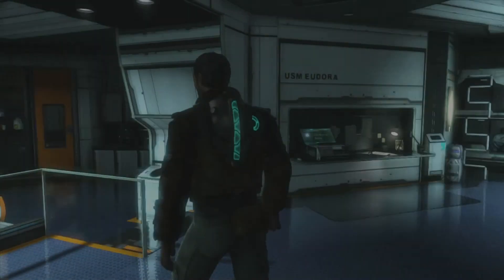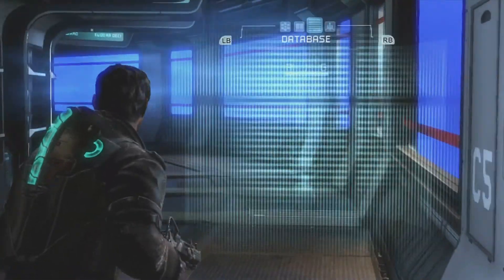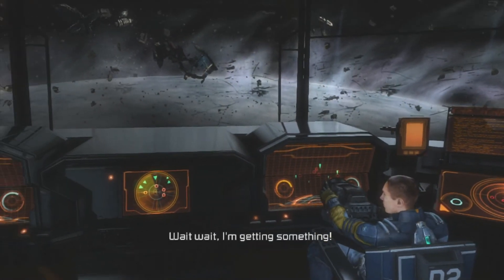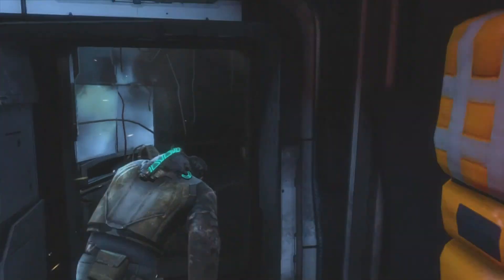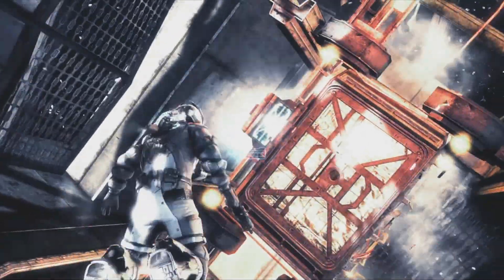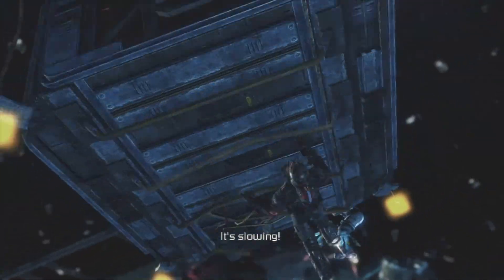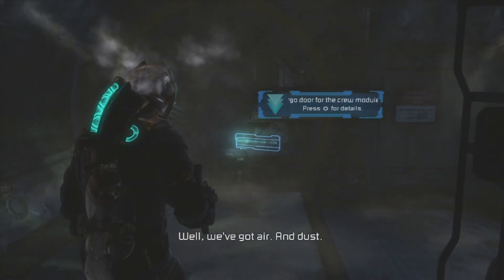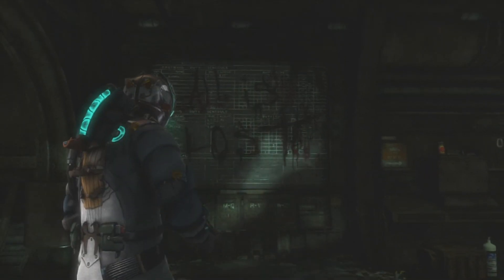Let's Play Dead Space 3 Hardcore! Part 3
Together with the crew of the SSV Normandy we visit the debrisfield over Tau Volantis to find our flame Ellie!